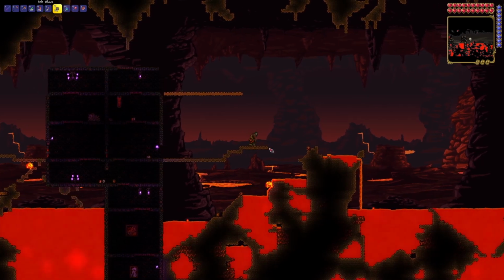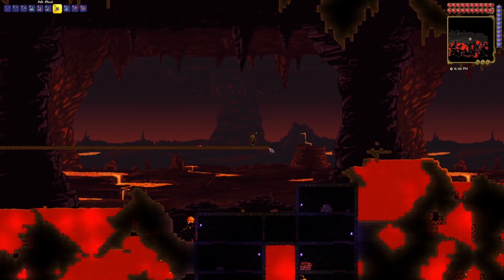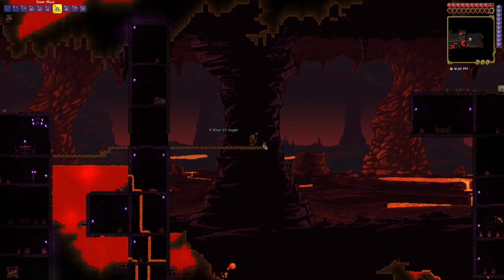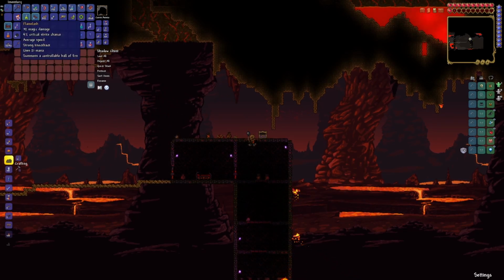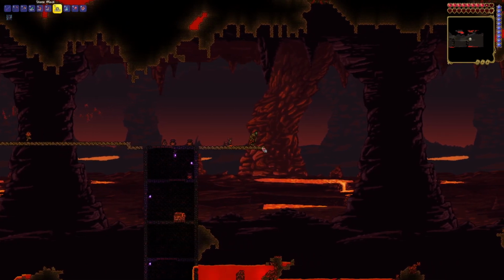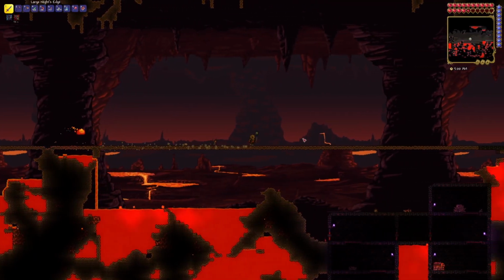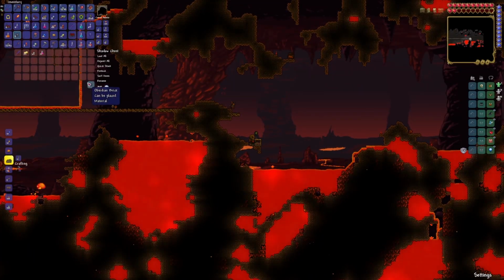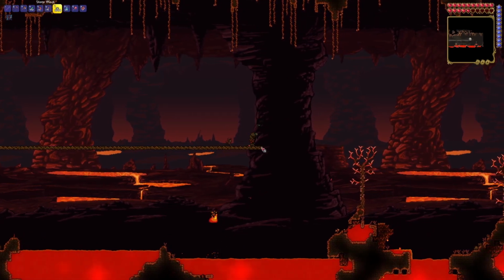Construction of a bridge | Expert mode Terraria #14